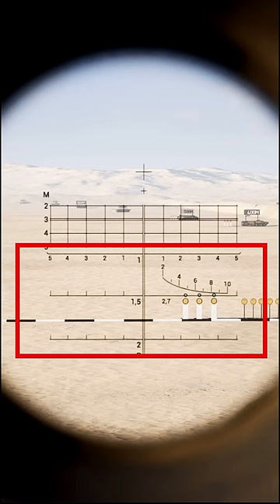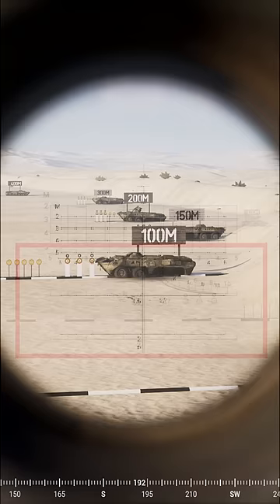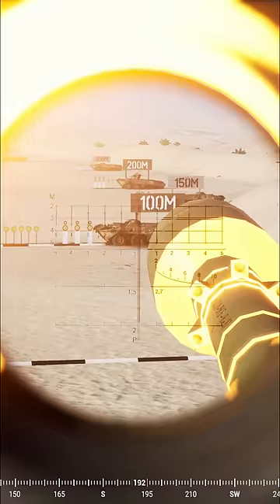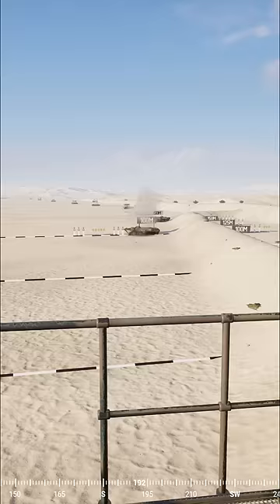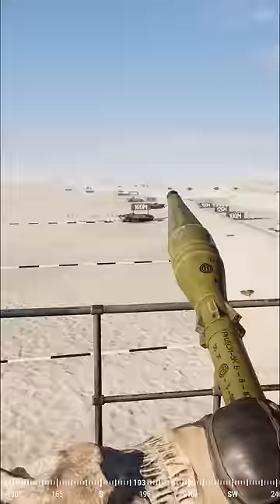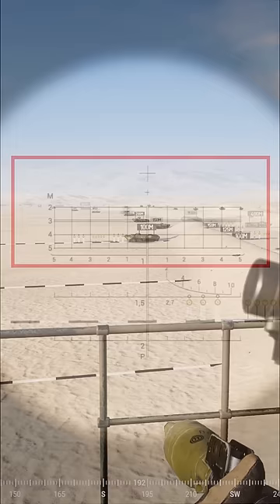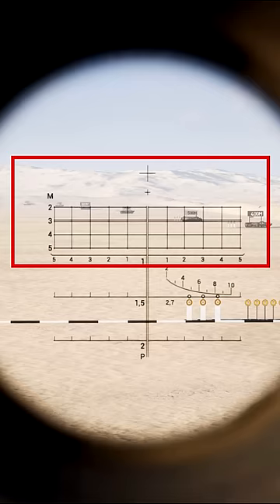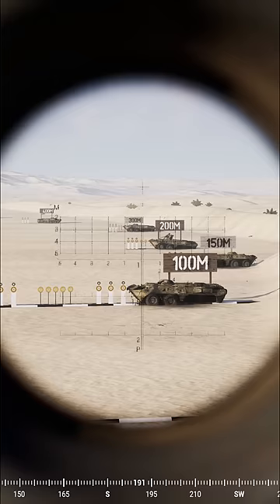HOW 2 RPG-7 IN SQUAD - Squad HAT Guide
Is the RPG-7V2 Optic confusing you? I got you fam!